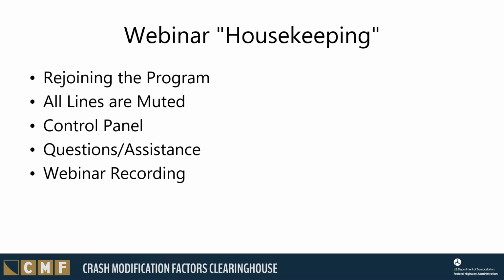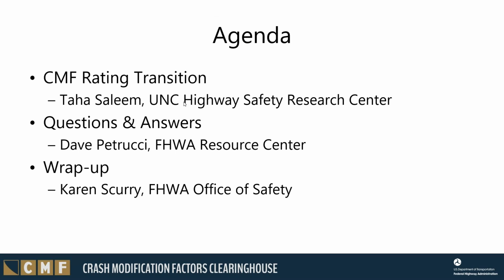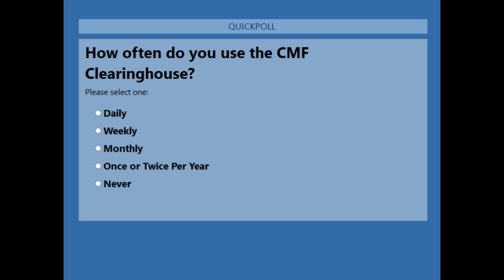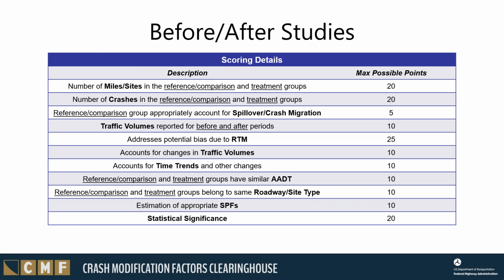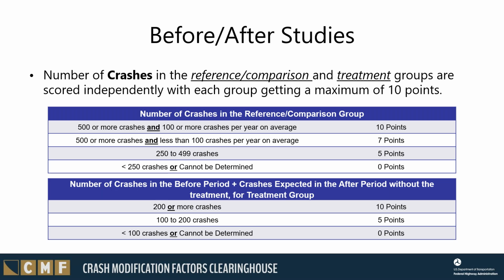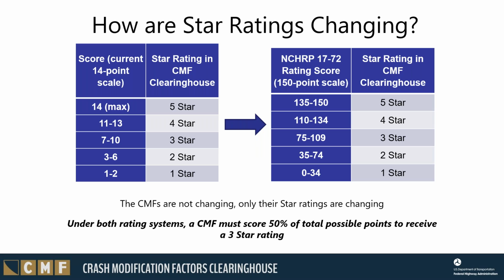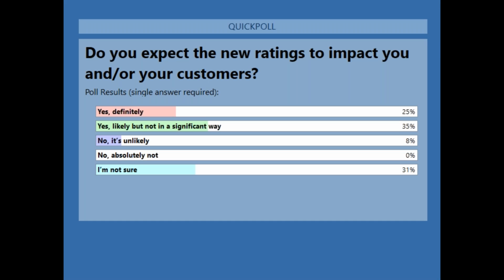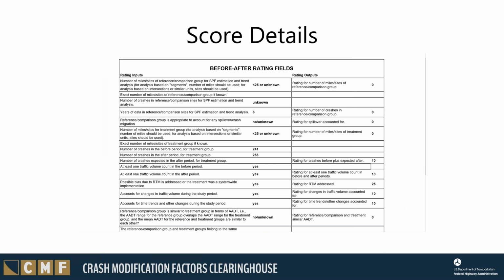Understanding & Navigating the CMF Clearinghouse Rating System Changes For Researchers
The Federal Highway Administration (FHWA) Crash Modification Factors (CMF) Clearinghouse transitioned to the CMF rating criteria developed as part of the NCHRP 17-72 project for the Update of CMFs for the Highway Safety Manual in February 2021.

Join transportation engineers, designers, and planners from across the country to learn more about the rating system changes. This webinar will provide researchers an opportunity to learn more about the rating system changes, how to navigate these changes on the CMF Clearinghouse website, where to find the old ratings, details of the new rating criteria, how to ensure your upcoming research work produces highly rated CMFs (including tools available on the CMF Clearinghouse for your assistance), and what you can do to minimize the impacts of this transition to your work.

Presenters:
Karen Scurry, Federal Highway Administration
Dave Petrucci, Federal Highway Administration
Taha Saleem, manager of the CMF Clearinghouse